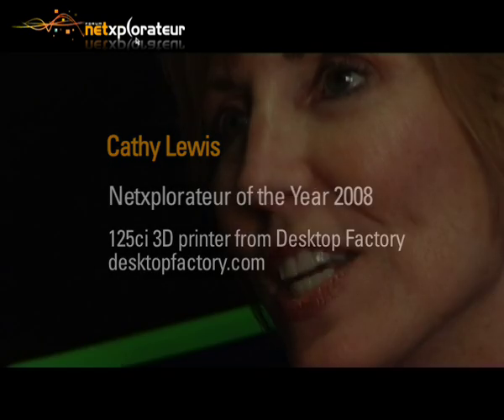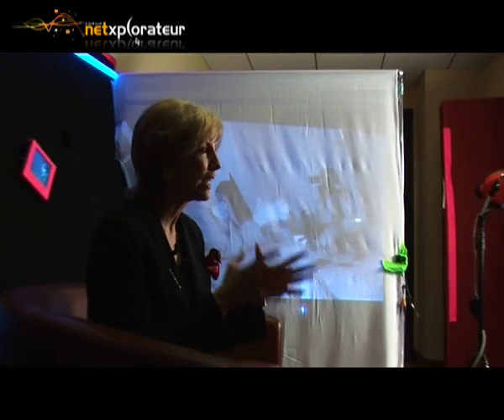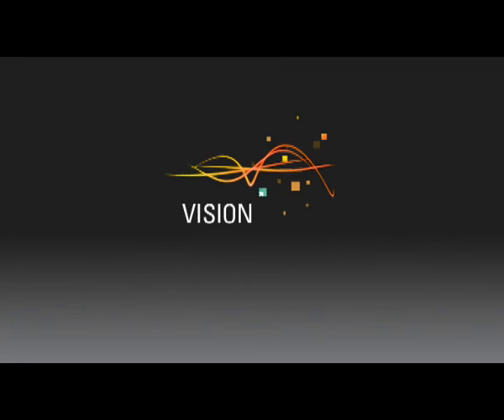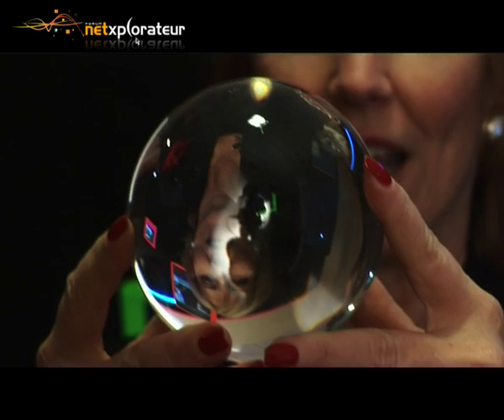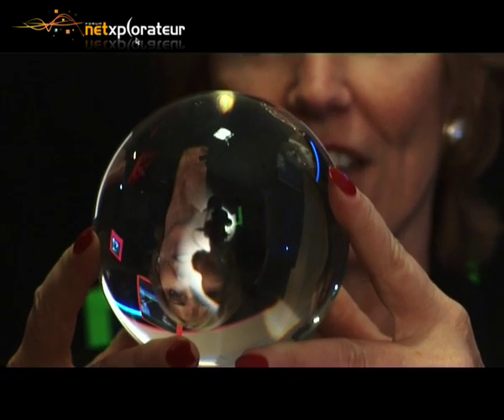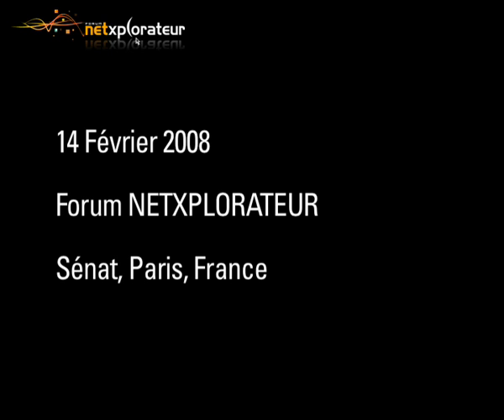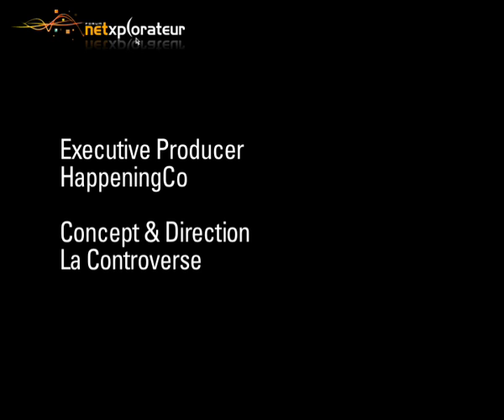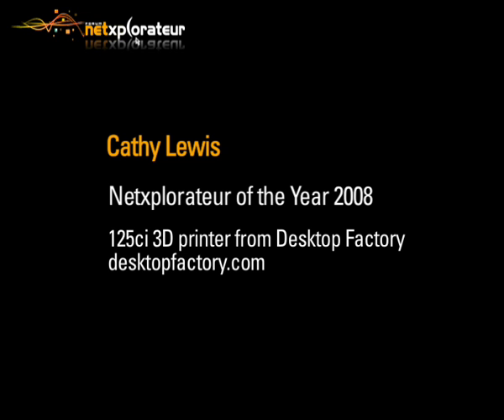Cathy Lewis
L'imprimante 3D

Cette semaine, le Netxplorateur Videolab vous propose de découvrir Cathy Lewis, PDG de Desktop Factory,  "Netxplorateur 2008" pour l'imprimante 3D.